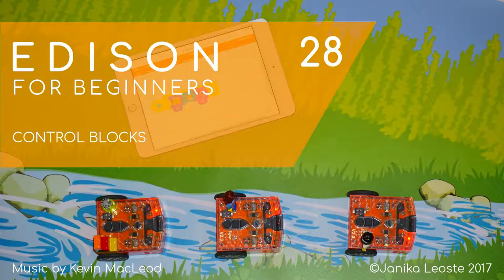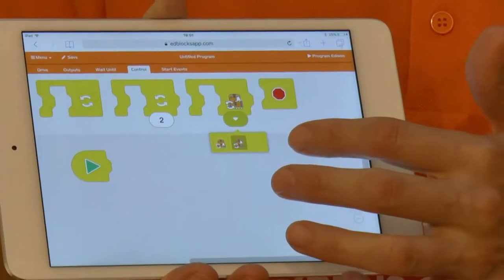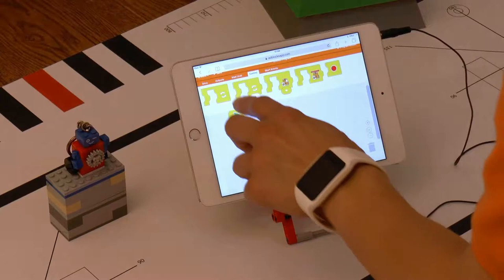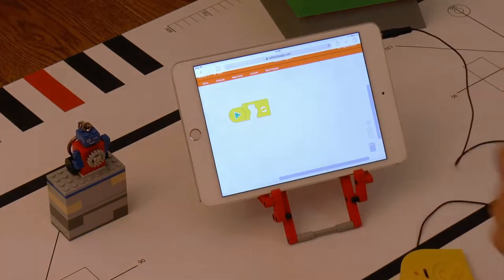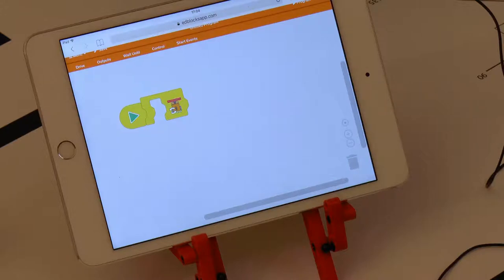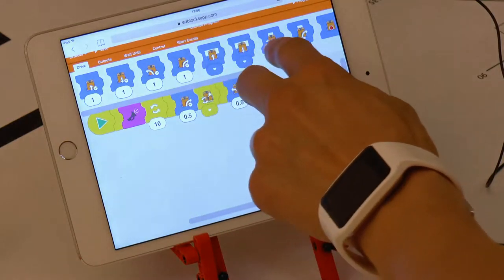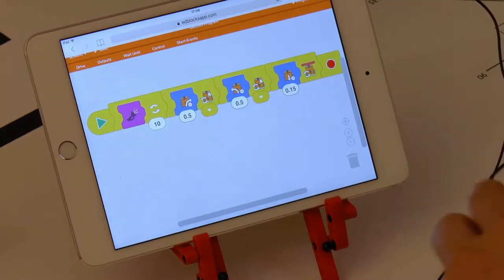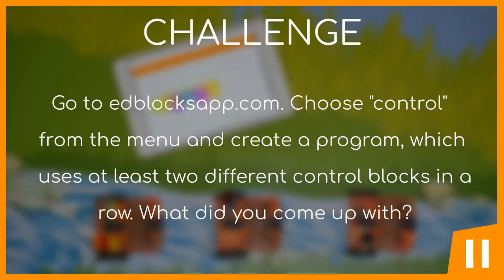Edison 28: Control blocks